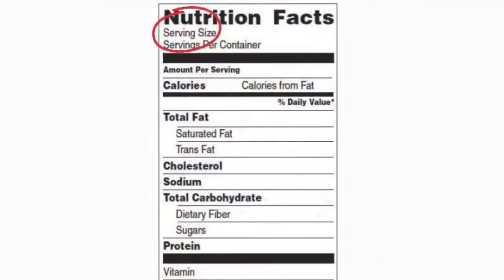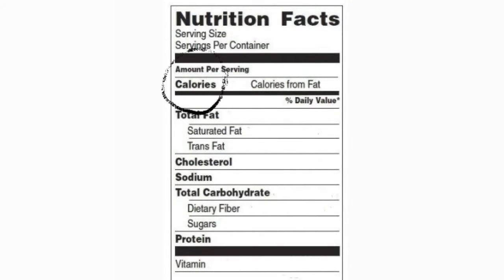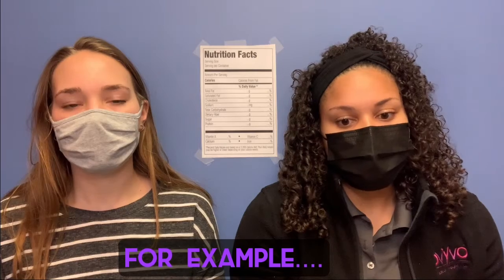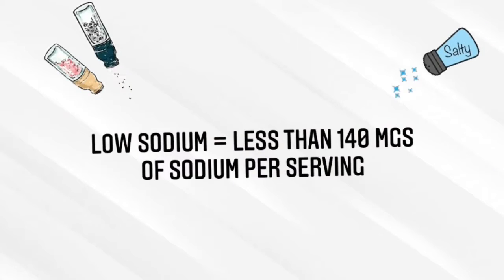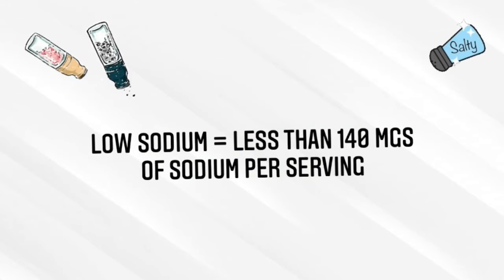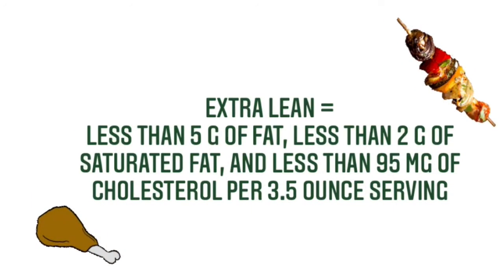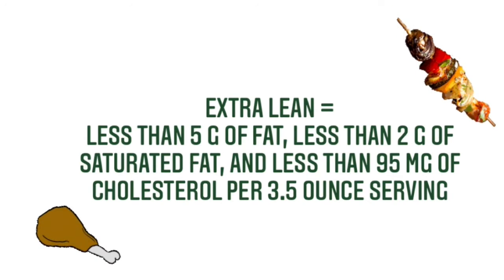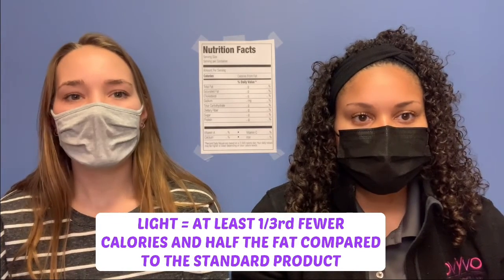How to read a FOOD LABEL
We hope everyone’s new year is off to a great start! We are back on this lovely Wellness Wednesday to kick off 2021 right with some tips to keep you healthy. This week’s video is about how to read a food label and understand all of the clams different food products make. What does it really mean to be low fat? If something is lean, how lean is it? How do you know which ingredients your foods are predominantly filled with? Today we are going to help you figure out what to look for and how to be a food label genius this year!